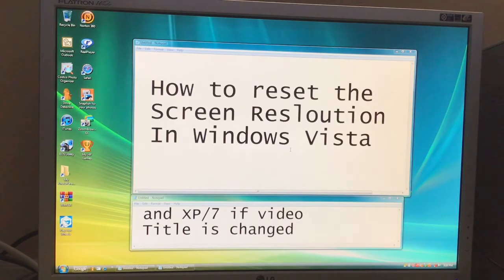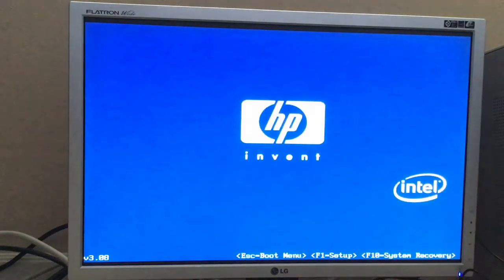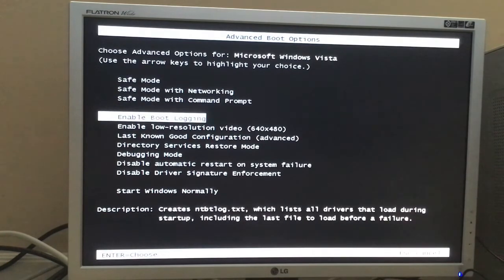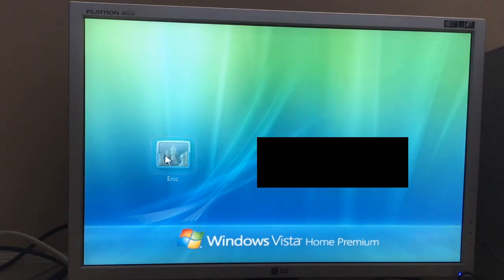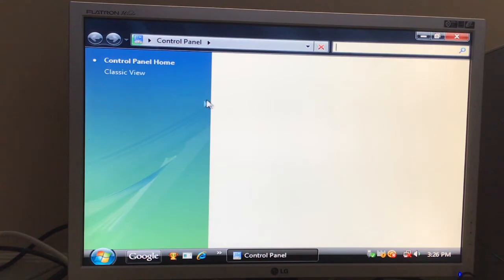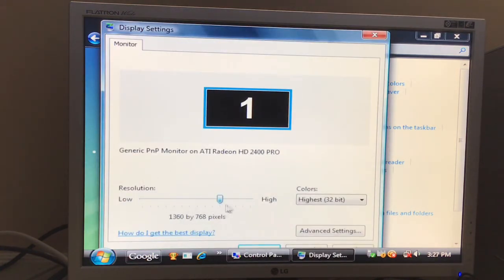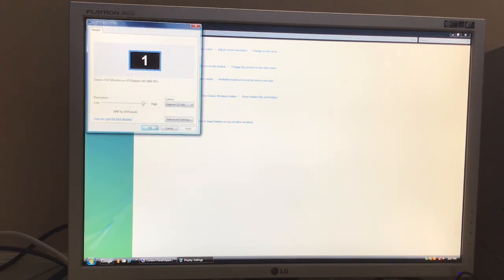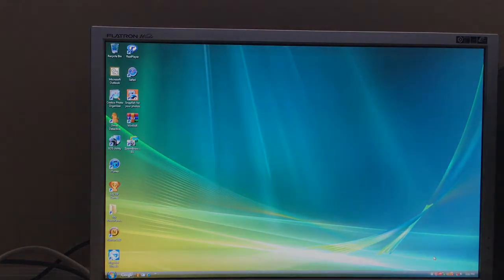How to Reset The Screen Resolution in Windows Vista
1. Turn off your computer
2. Turn on your computer and when the boot menu shows up, press F8
3. Use the arrow keys to select Low Resolution Video
4. Log into an account
5. Open control panel
6. Go to personalization and click on Adjust Screen Resolution
7. Set the screens resolution back to normal and press apply
8. Once the screen resolution has changed, press Yes to keep changes if the screen changed correctly

You will be able to find the monitors native resolution (Recommended Resolution) in the Operators Manuel or by looking up the model number of your monitor

This video was remade because the original was poorly made